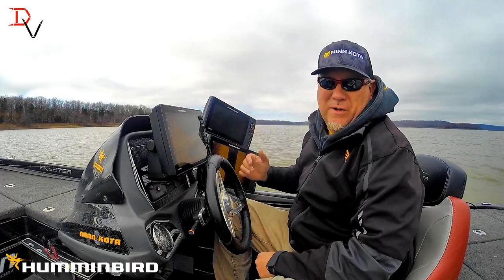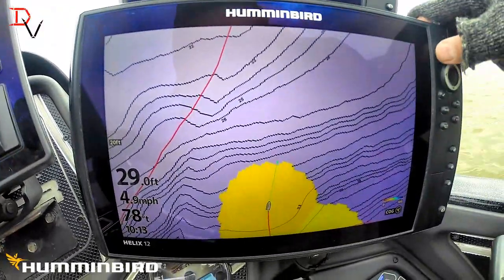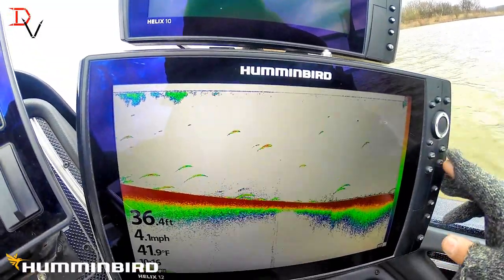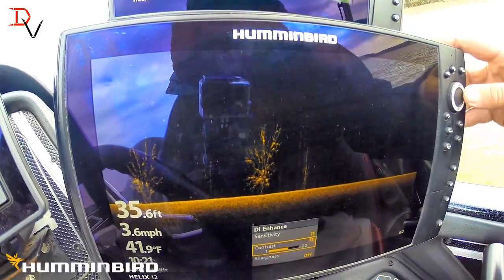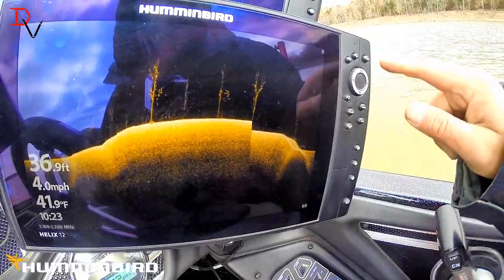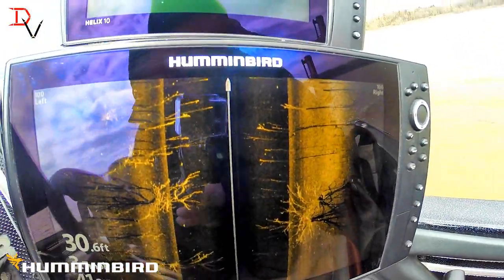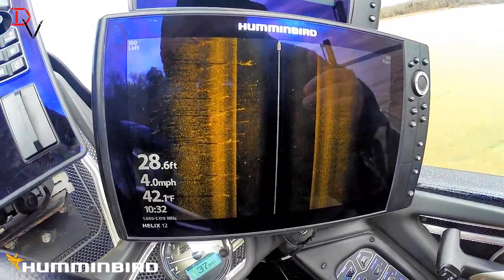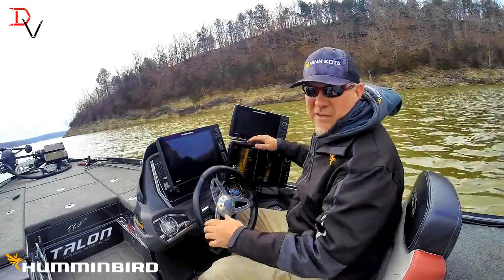Tips 'N Tricks 234: Humminbird HELIX G3N - MEGA IMAGING Plus +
Check out the latest from Humminbird the NEW MEGA Plus Side Imaging and Down Imaging take fish finding to a new frontier. More Details and More Coverage...and Clearly the Best Images and Details. Plus the added bonus features of Dual Spectrum CHIRP 2D Sonar, AutoCHart LIVE, Optional LakeMaster Mapping and much much more all packed into one unit. Get the Complete Package with Humminbrd